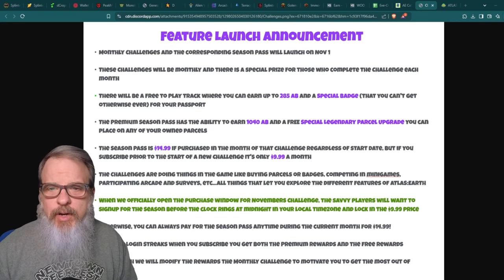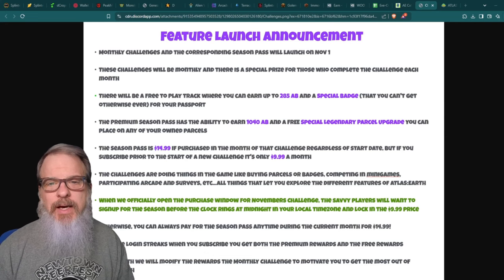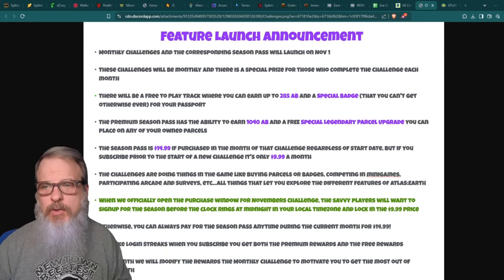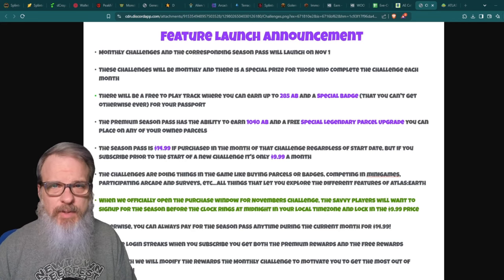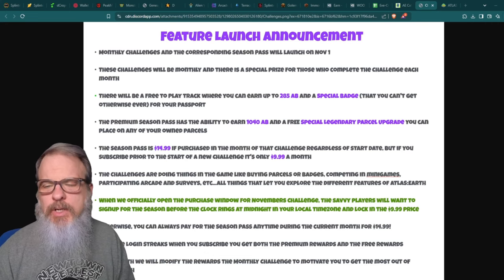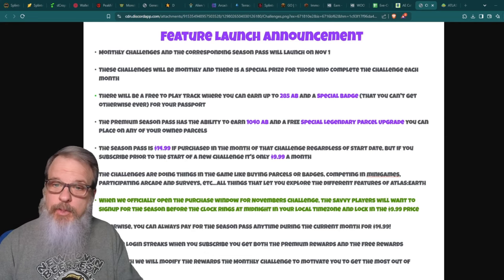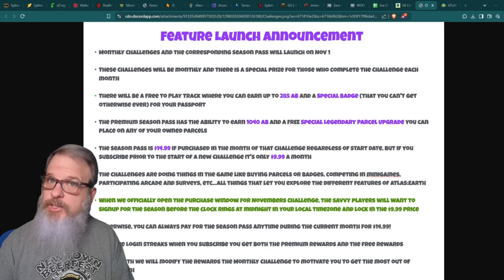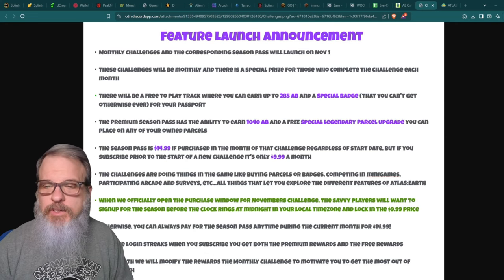Atlas Earth New Challenges Information! Play-to-Earn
Welcome back Atlas Earthlings, and thanks for dropping by!  In this episode we review all of the details of the new Challenges system and membership that the Atlas Earth team released today!

Atlas Earth is a mobile game played on iOS or Android that is centered around collecting parcels of land, in which you make real money.  You can earn in-game currency to buy the parcels of land by watching periodic advertisements, as well as purchase through retailers that are part of the program and playing games in the arcade and also take surveys.

When you make more than $5 USD, you can withdraw in several different manners (PayPal, gift cards, etc.)

Buy virtual real estate in ATLAS: EARTH!

***If you use the code instead of the link, make sure to put it in before you buy your first plot (not including the first one they give you.)***

Like games set in space?  Want to try out something different?  Try out Eve Online.  I've been playing off and on again for 19 years and still enjoy it today as they have progressively improved the game.  It is not Web3 and is a standard MMO set in space.